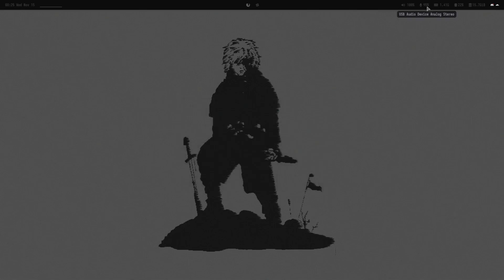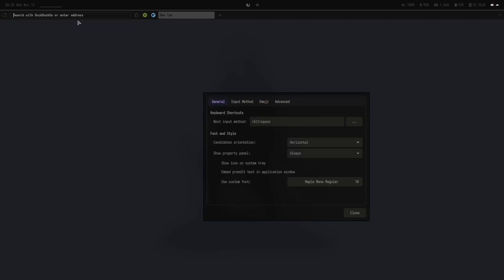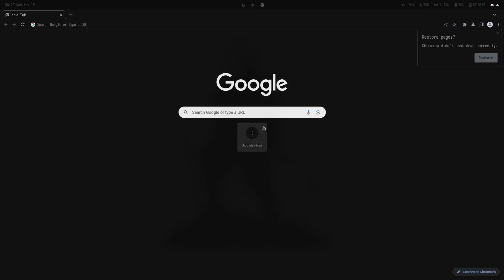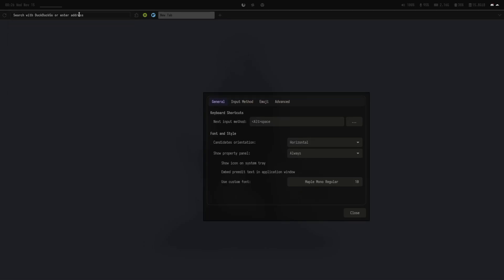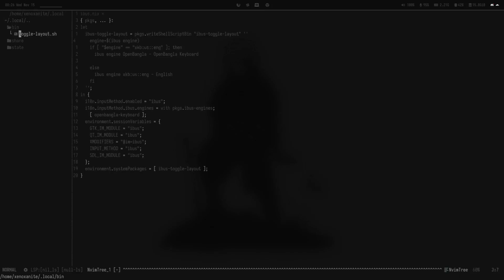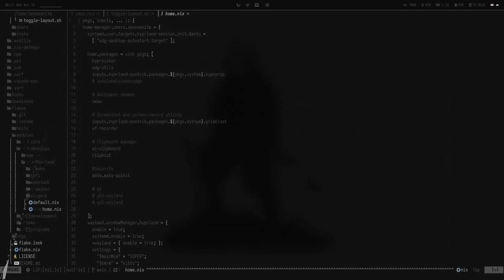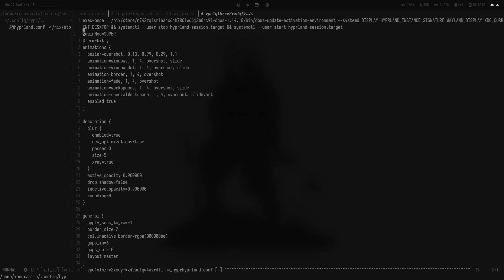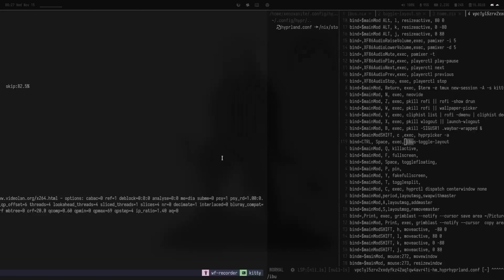Fixed Ibus layout change issue in hyprland.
Ibus has some issues in Wayland. One of them is keybinding for change layout isn't working. In this video i'll show you how to fix this issue with a script.

This voice is generated by AI.

engine=$(ibus engine)
if [ "$engine" == "xkb:us::eng" ]; then
    ibus engine OpenBangla - OpenBangla Keyboard
else
    ibus engine xkb:us::eng - English
fi